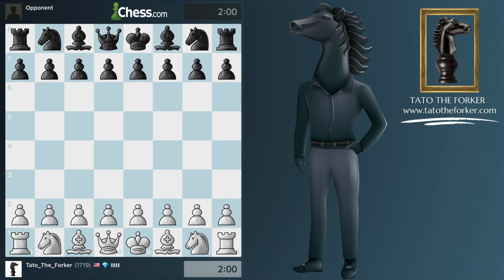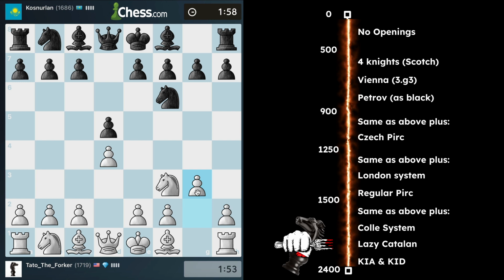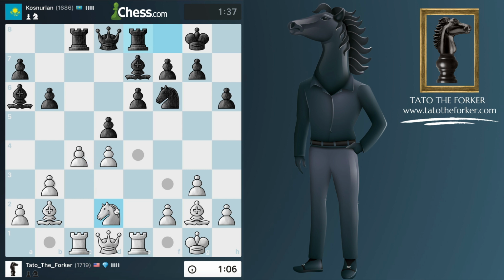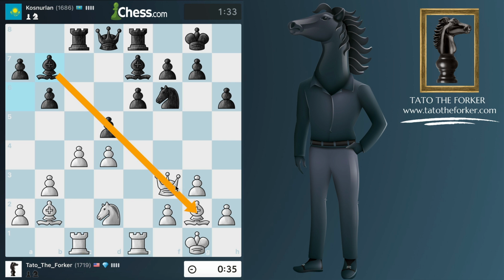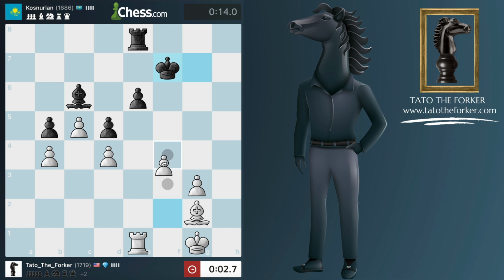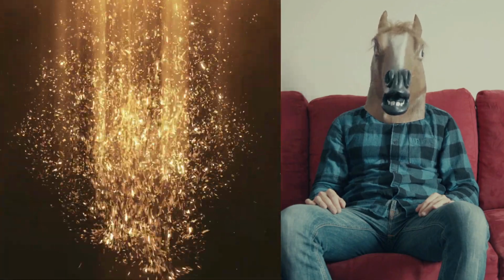73rd Chess Game Lazy Catalan Opening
Chess players! Join my movement and become a forker. With consistent tactics, strategy and endgame training, we will make it to our goal. Chess openings? In this video, you will see that's the easiest part 😎 💪

ForkTheWorld —tell me where you are now and I will feature your city in one of my videos 😎🍴